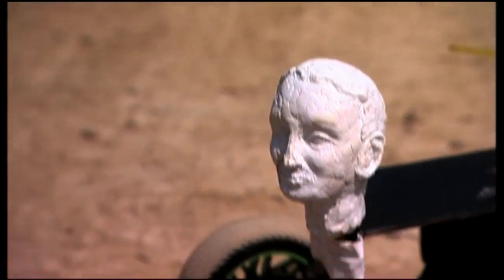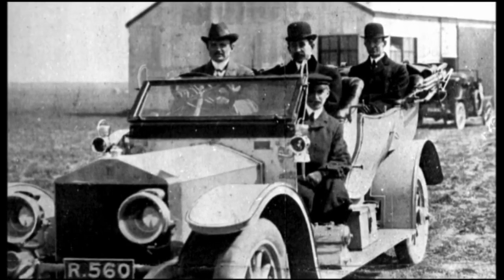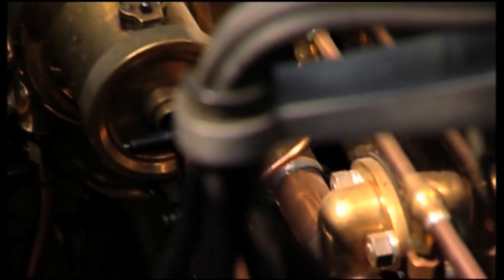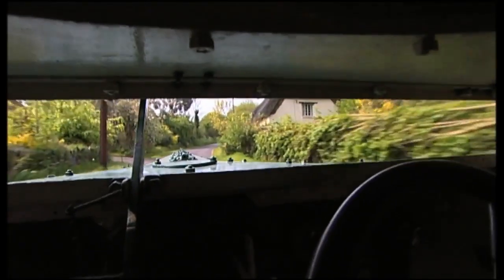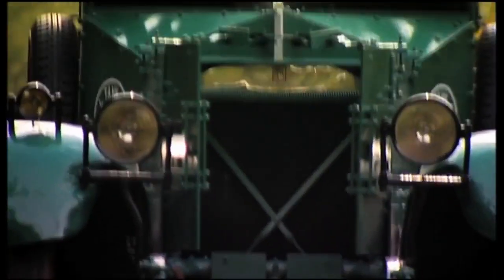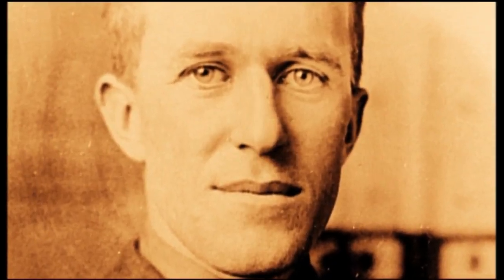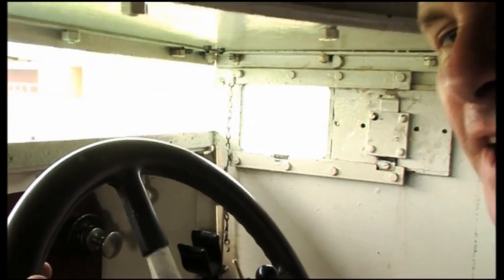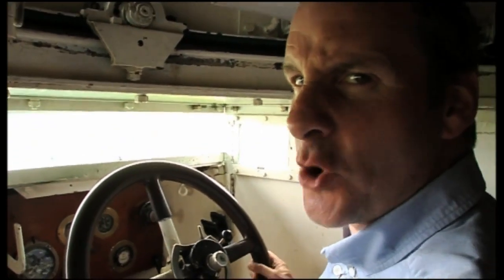Chris Barrie Massive Speed - ROLLS ROYCE ARMOURED CAR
In this episode of Chris Barrie's hit series, he's exploring the history of the worlds fastest armoured cars.

Here, Chris gets to test drive the iconic Rolls Royce Silver Ghost armoured car, made famous by Lawrence of Arabia and capable of racing across the desert at 60mph.